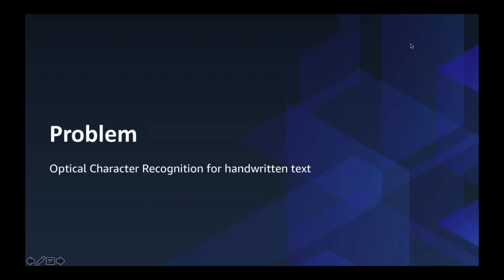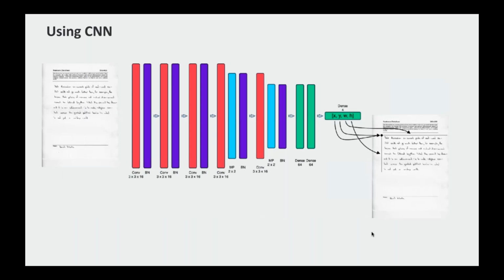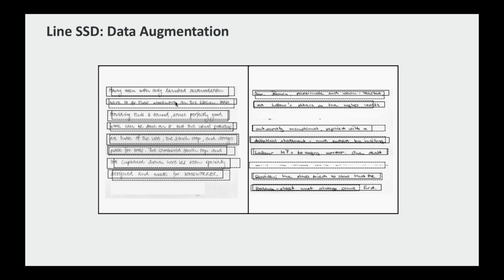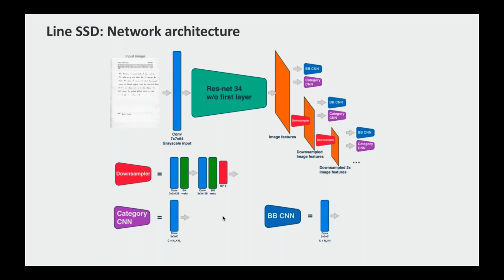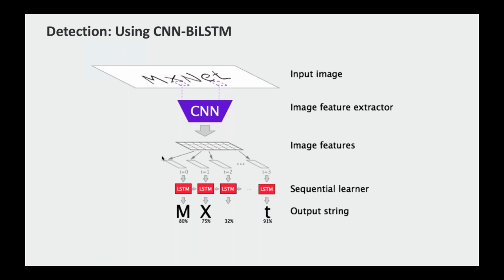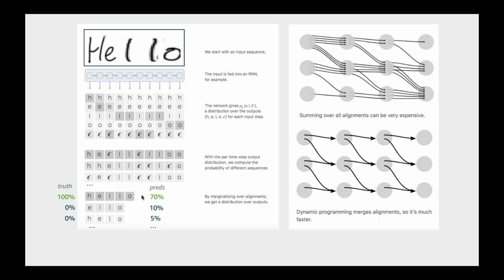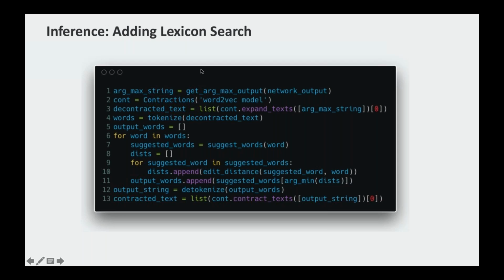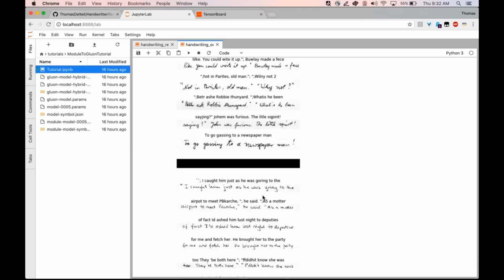Amazon SageMaker’s Built-in Algorithm Webinar Series: Bonus Topic: Optical Character Recognition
This webinar replay presents a prototype for optical character recognition for handwritten text. An internal Amazon team has produced a prototype for optical character recognition for handwritten text, a use-case that is often requested by customers in verticals such as healthcare and finance. The prototype uses a combination of computer vision algorithms and natural language processing to break apart images that include handwritten notes and extract the textual content. In this webinar, we will show you how we use MXNet Gluon, outlining a pipeline for Optical Character Recognition that uses a CNN for page segmentation, SSD (Single Shot Multibox Detection) for line detection and CNN-BiLSTM with CTC Loss for handwriting recognition. We also investigate extensions to improve performance with Lexicon Search and Language Modelling.